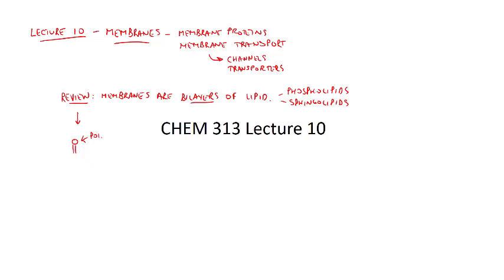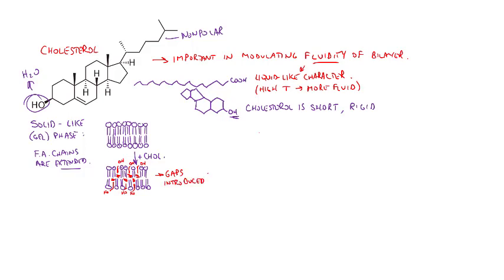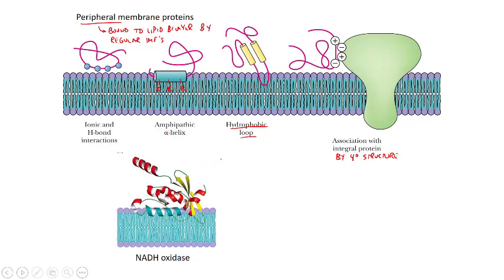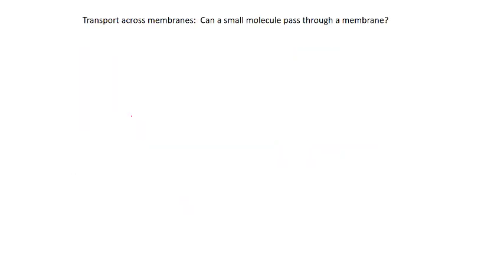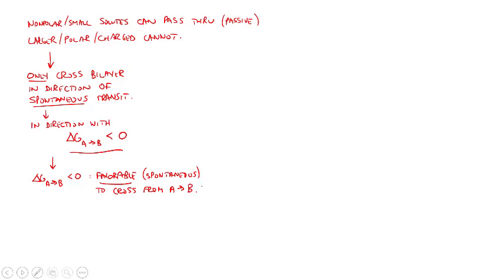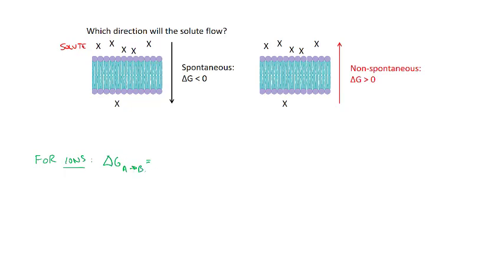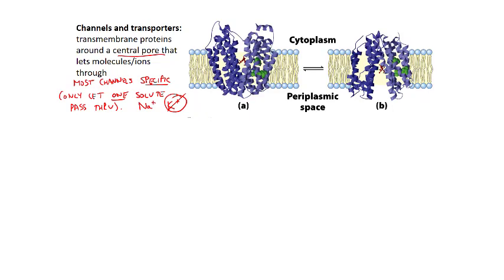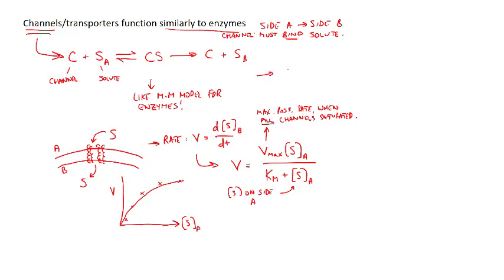CHEM 313 lecture 10 (summer 2020)